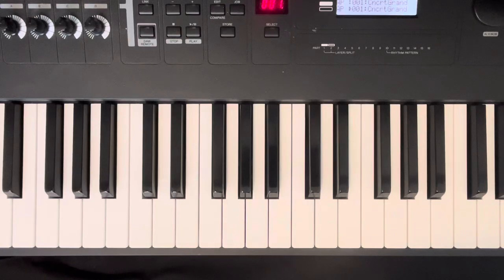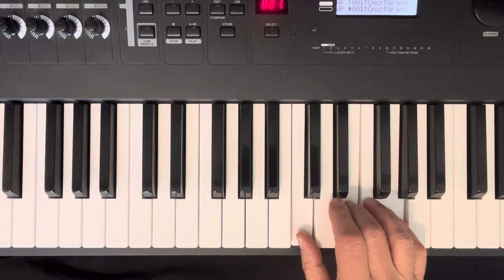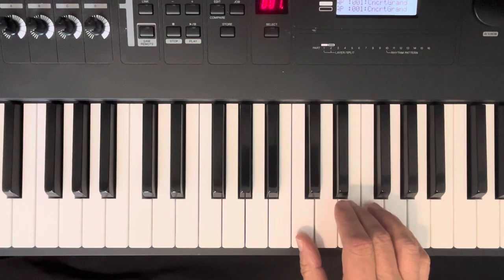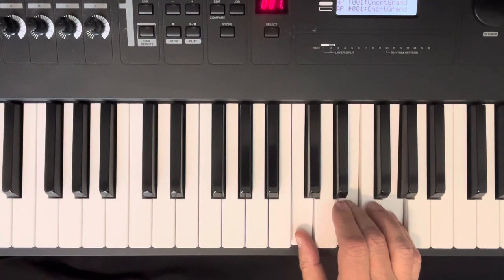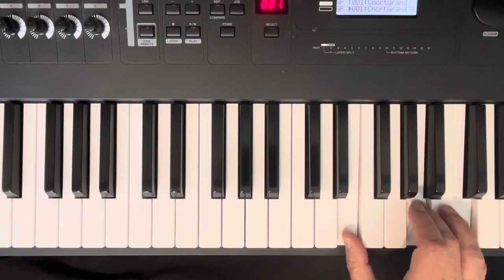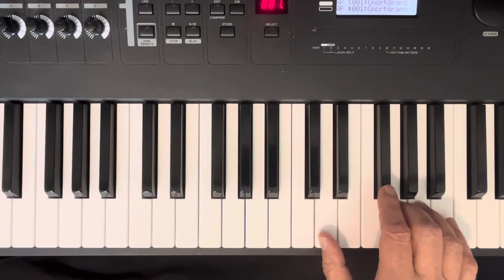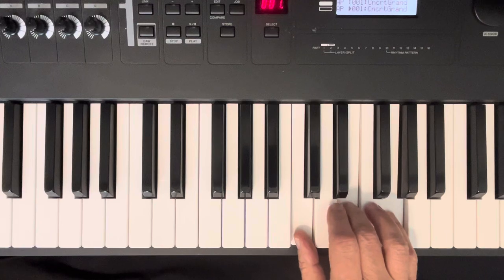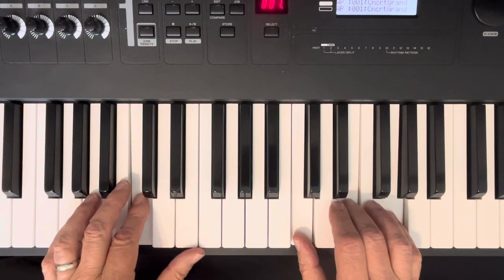Deck the Halls-Accompaniment Tutorial